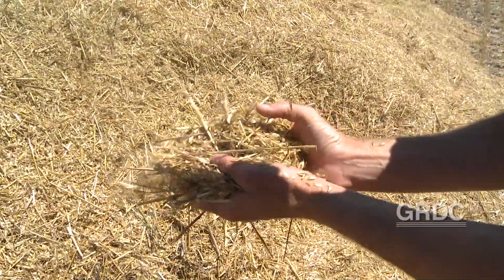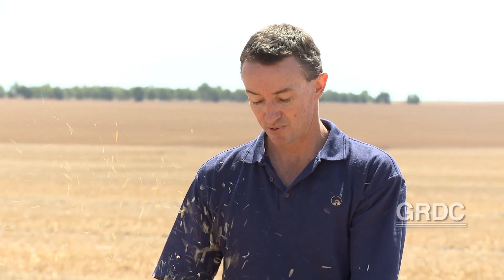IWM: Weed Seed Bank Destruction - More Efficient Use of Chaff Carts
Peter Newman from AHRI, explains methods for effectively managing chaff heaps at and after harvest.